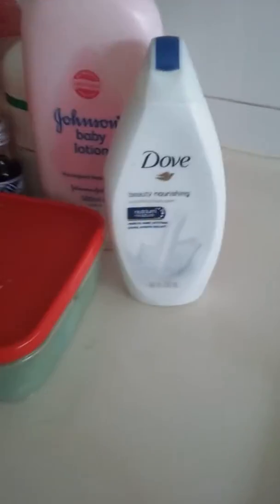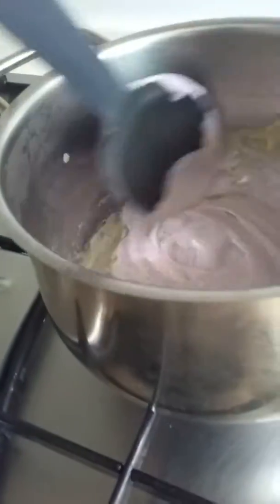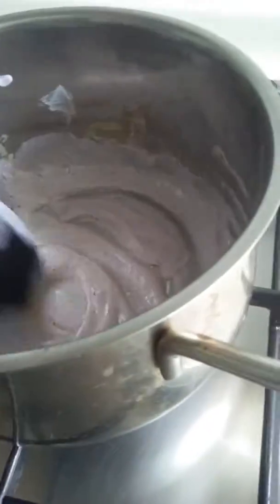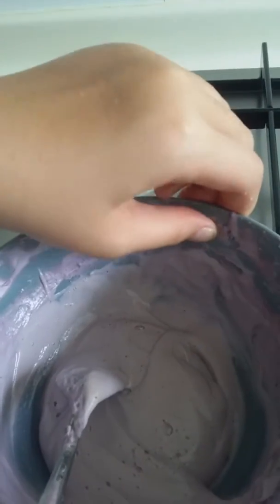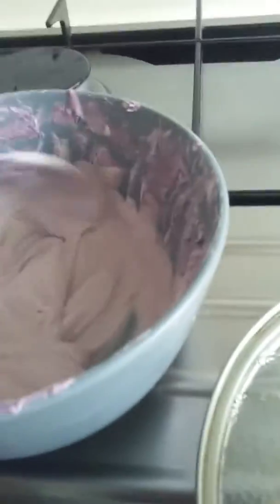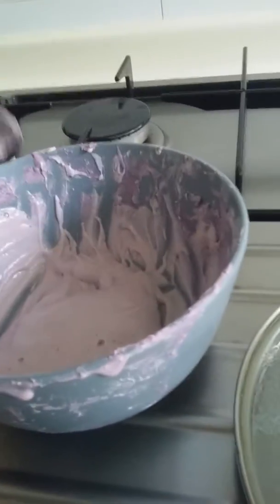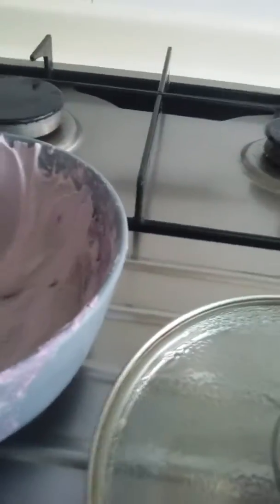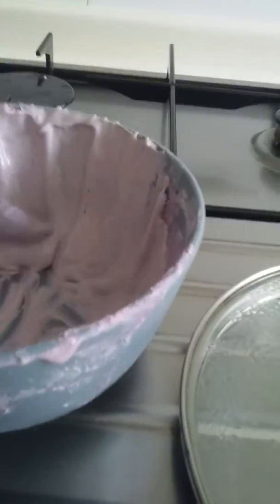Slime test!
Cooking my slime test!